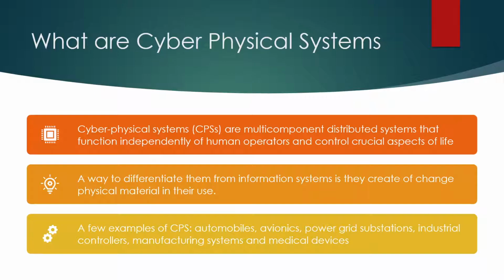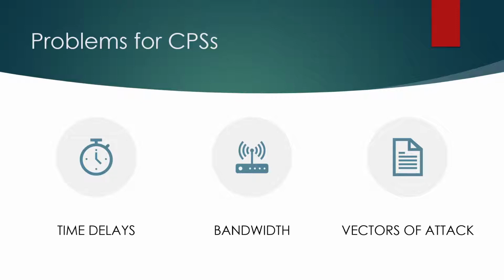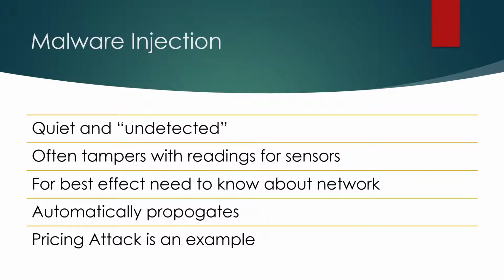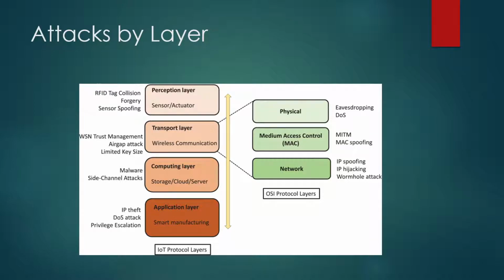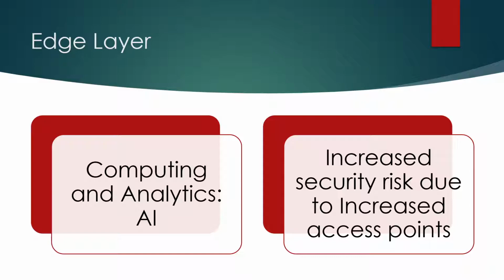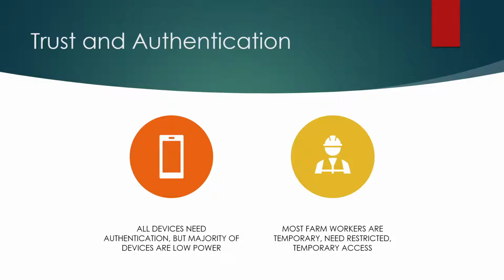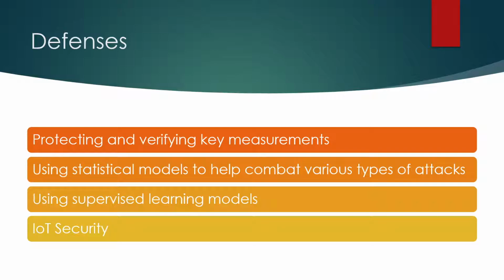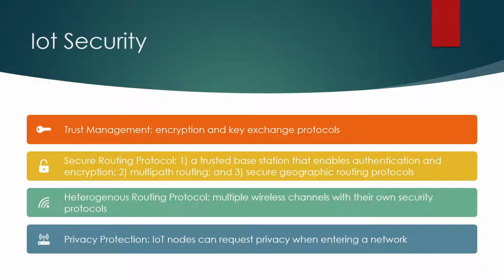Cyber-Physical System Security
Presentation on cyber-physical systems and the specific security problems they face from being so internet connected.